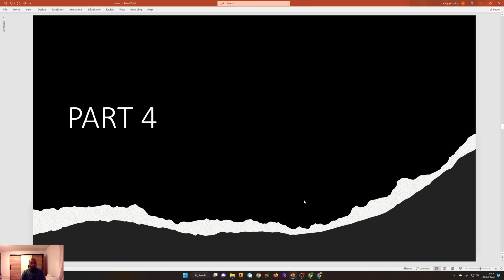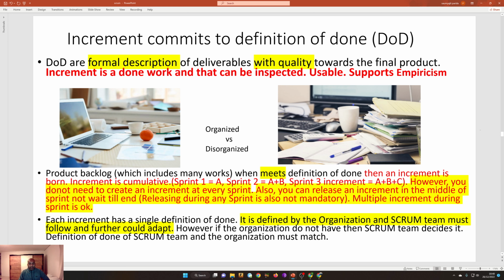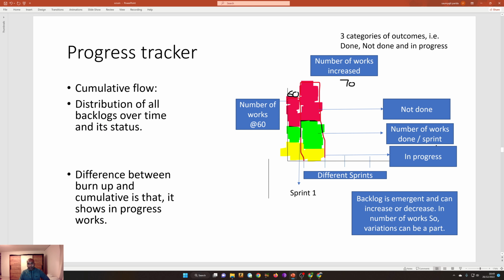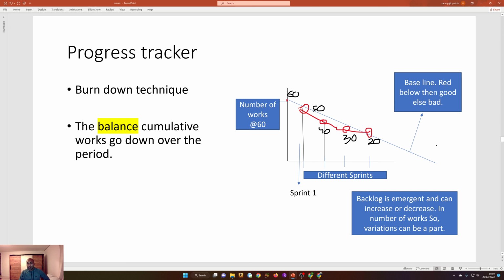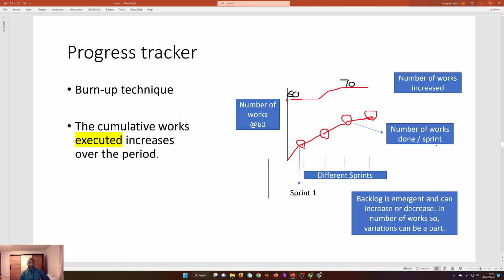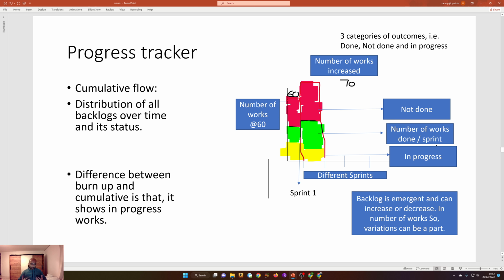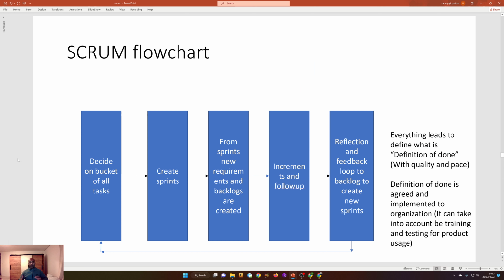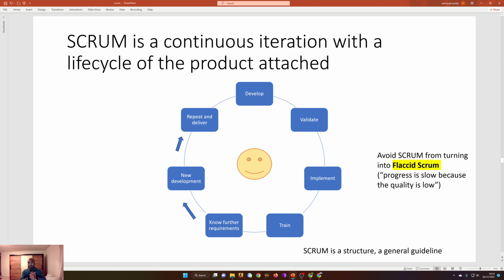SCRUM Part 4 (Scrum Strategies for Success): Project tracker and scrum framework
This video is to educate the working professionals about SCRUM framework and concepts involved. It is to equip the people with necessary information for becoming future product owners and scrum masters. Never back down in learning and never give up